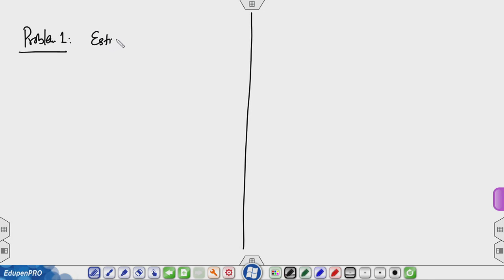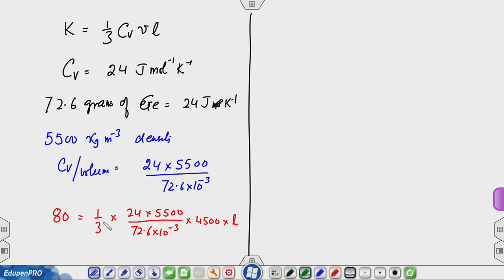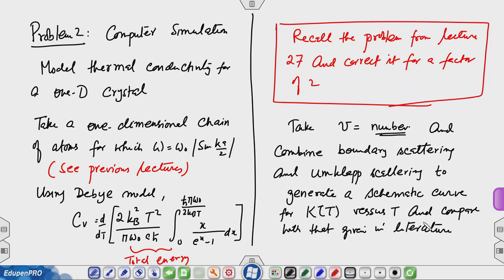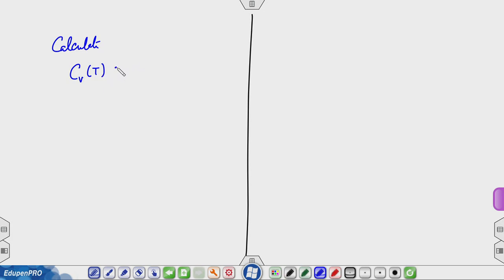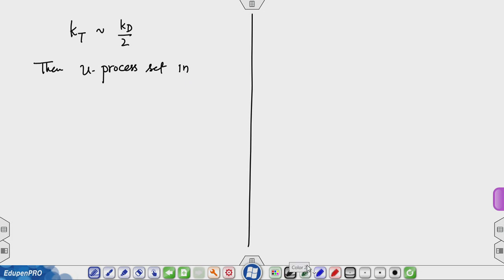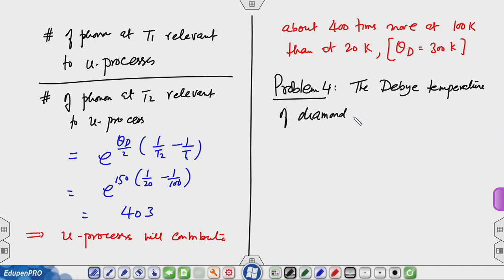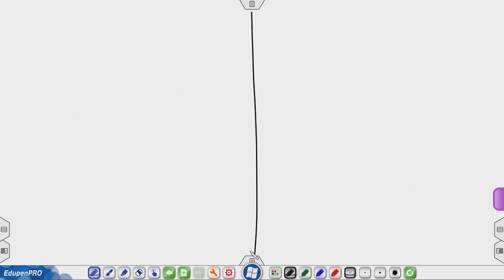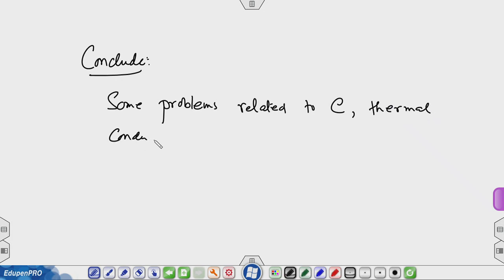Lec 31: Some solved problems on specific heat and thermal conductivity of non-metals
Some problems related to specific heat, thermal conductivity, Debye temperature, umklapp processes in non-metals have been solved.